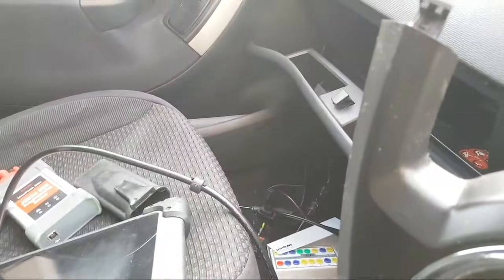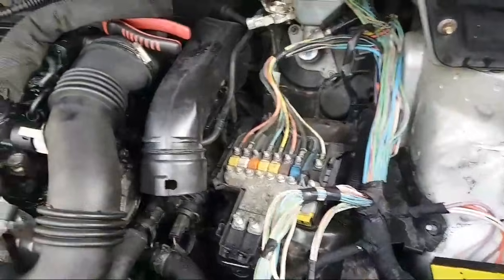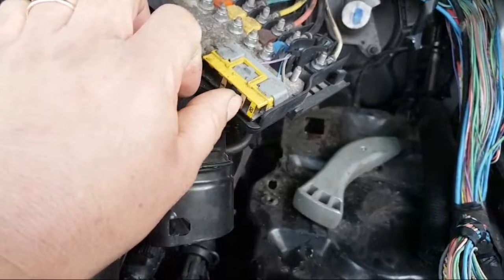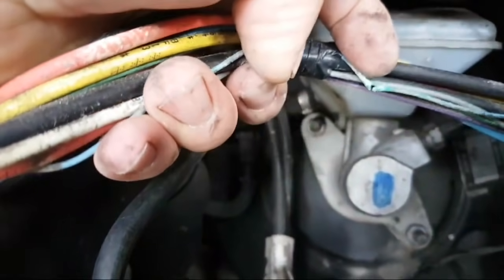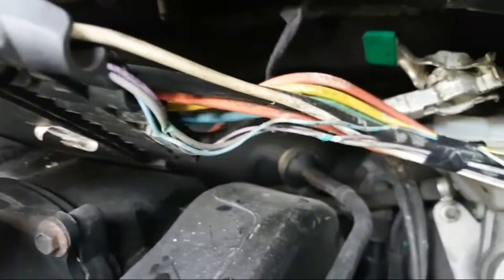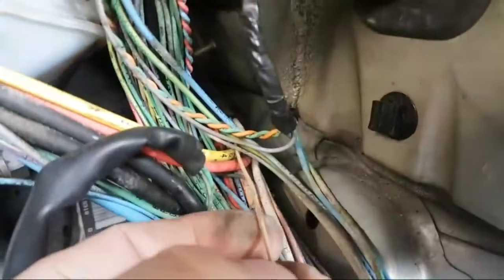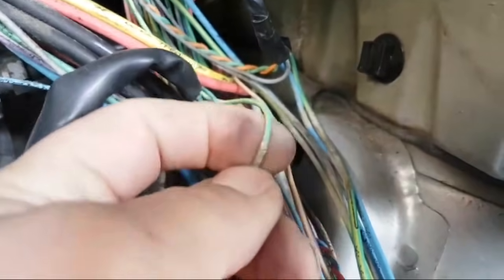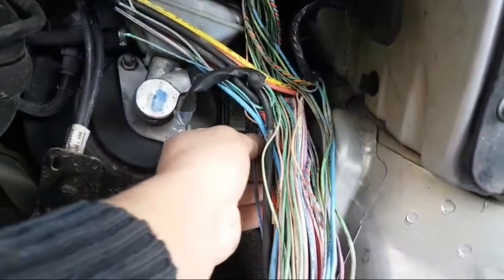Citroen C4 Picasso ABS, ESP, EPB Multiple Faults... GREEN AGAIN!!!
Hi
This car came to me with multiple faults... ABS, ESP, Electric Parking brake did not work, no speedo etc...
This is a common issue with this cars, so I went straight to the place where the problem usually is and... BINGO!

I have done a video for this same problem in the past, but was dark and I could not really show you very well the problem...

Hot Air Gun Station:

Any comments or questions, please put them below.